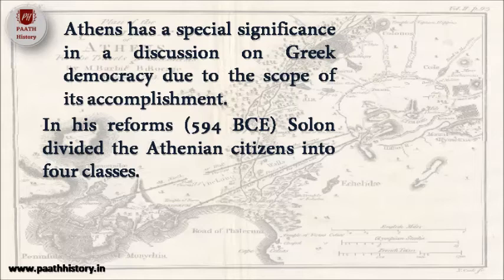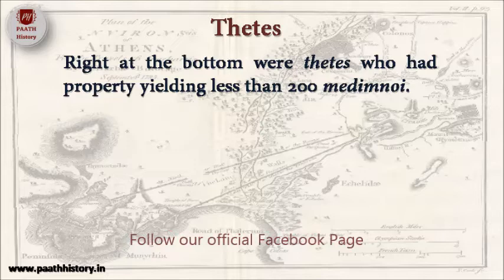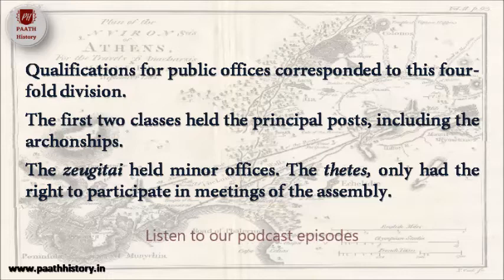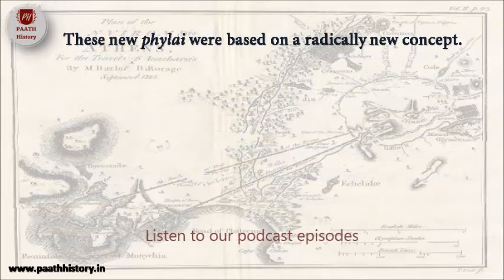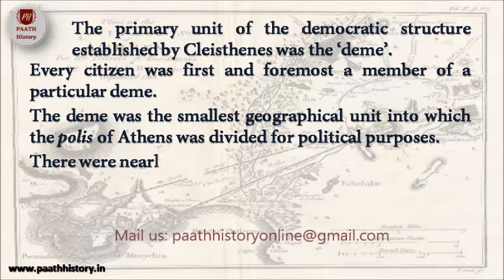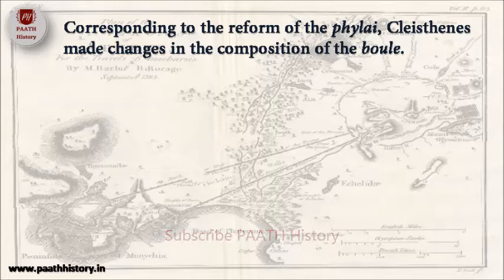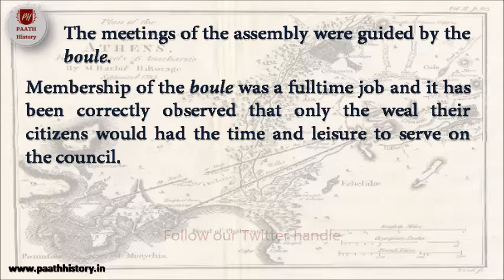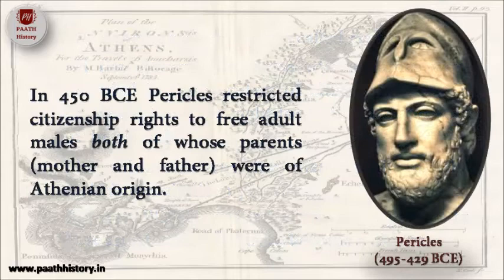Athenian Democracy: Evolution & Main Features।Created by PAATH History ENG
Welcome to PAATH History
Athens has a special significance in a discussion on Greek democracy due to the scope of its accomplishment. Solon constituted a new council of four hundred members. After the overthrow of Hippias in 510 BCE, Cleisthenes carried forward democratic reforms at Athens. This video is dealing with all these issues.
Reference: (1) Farooqui Amar (2002), Early Social Formations, Delhi: Manak Publications Pvt. Ltd.
(2) Finley M.I. (ed) (1984), The Legacy of Greece: A New Appraisal, Oxford
(3) Robinson, Cyril E. (1980), A History of Greece, London: Methuen Educational
Script, Commentary & Music by Gautam Mukhopadhyay
Creative Designer: Jayasmita Roy
Video and soundtrack are subject to copyright of PAATH History